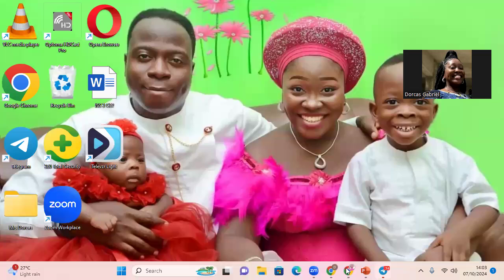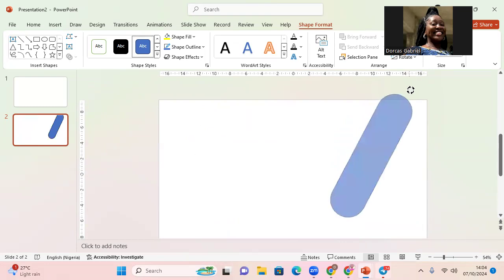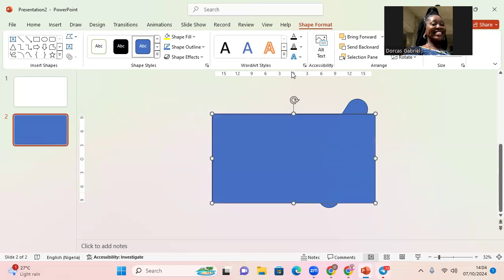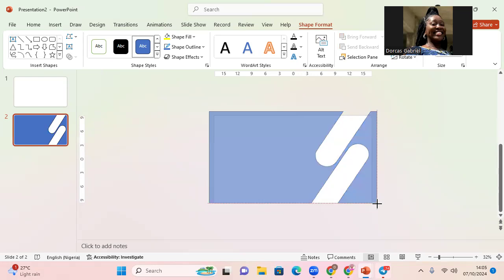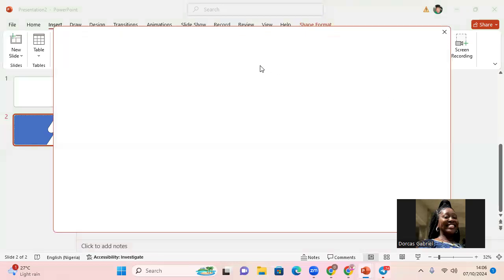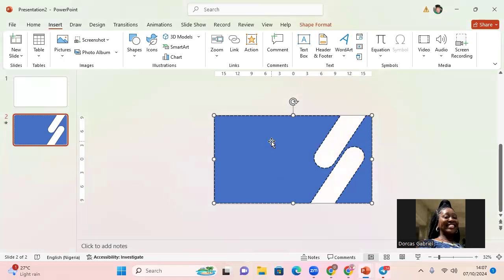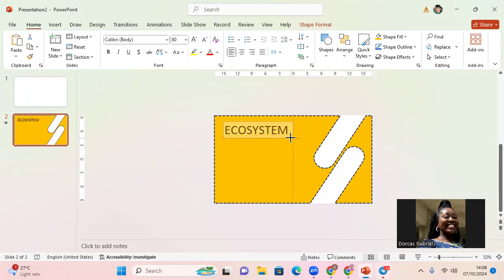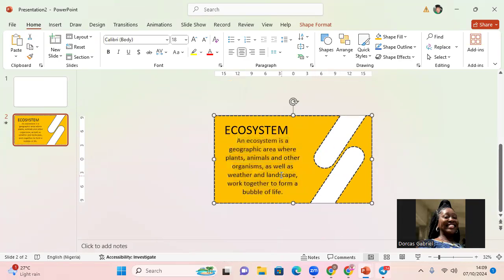How to level up your PowerPoint presentation in 7.03 minutes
Hi guys!
It's your fav gal, the excellent spirited teacher!
So, I made this tutorial for those of you finding it difficult to level up your ppt presentation. Your ppt presentation can be very creative and fun to watch.